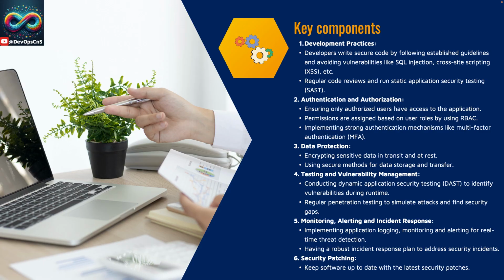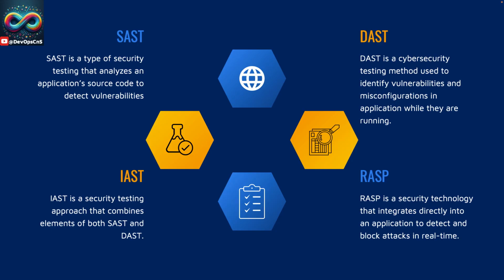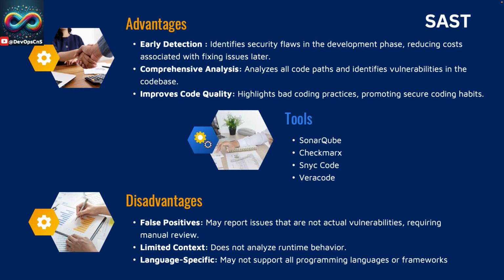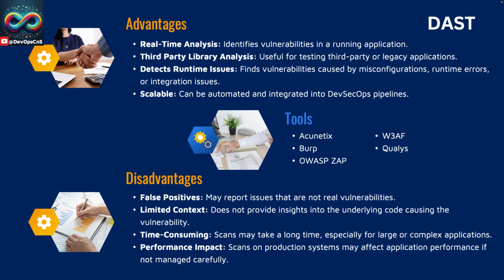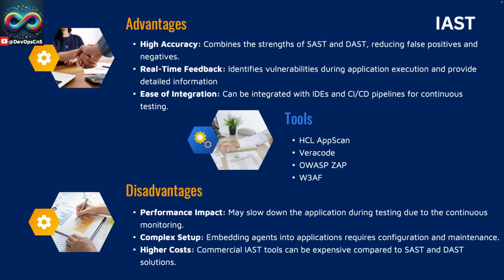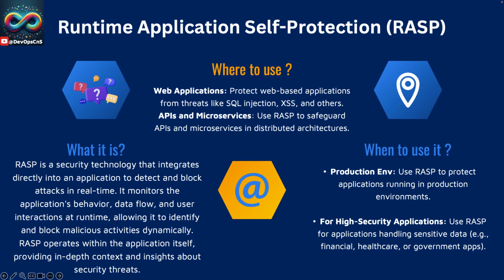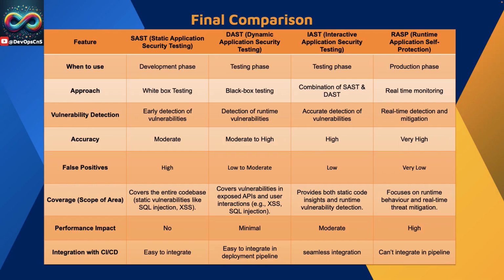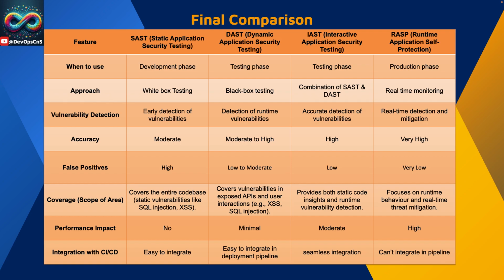Application Security with SAST vs DAST vs IAST vs RASP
Description:

In this video, we'll learn about application security and its important. we will see diff types of security testing techniques like SAST, DAST , IAST, RASP and final comparison between them. 🖥️✨

📌 Key Topics Covered:

What is Application Security?

What's the importance of Application Security?

What are the key component of Application Security?

What is SAST and its advantages and disadvantages?

What is DAST and its advantages and disadvantages?

What is IAST and its advantages and disadvantages?

What is RASP and its advantages and disadvantages?